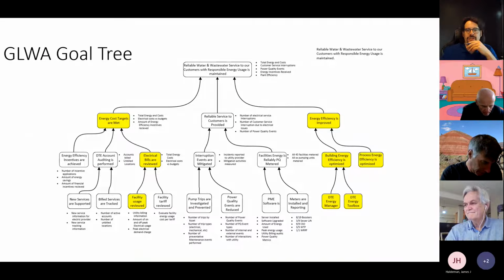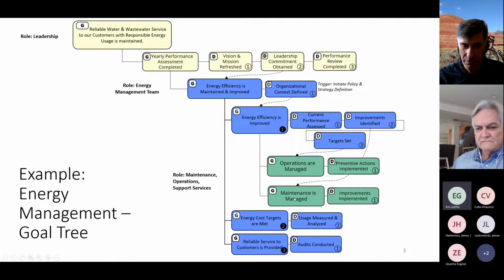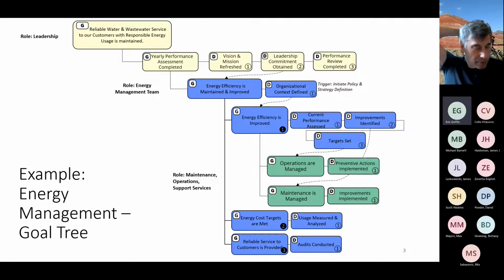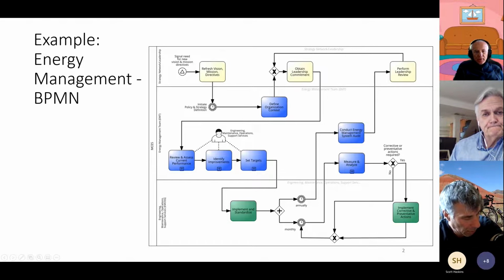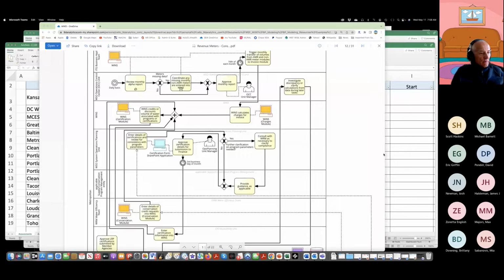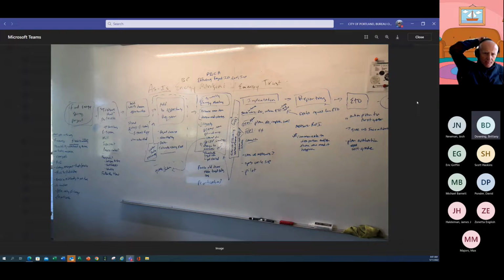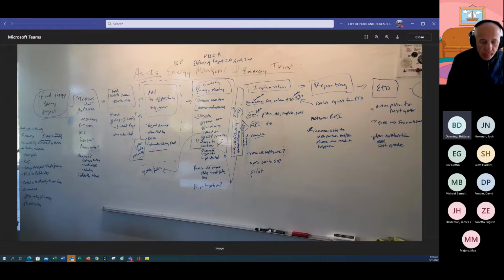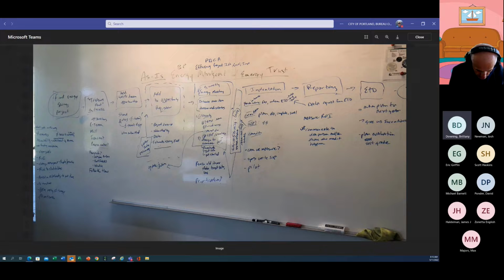2022 05 11 Energy Management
Biweekly meeting discussing the GLWA goal tree and a presentation by Portland BES